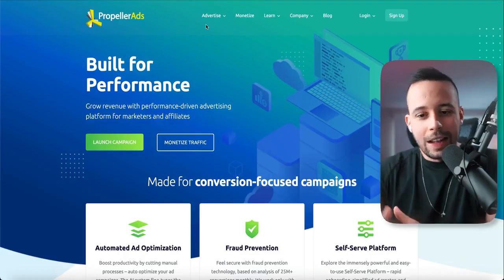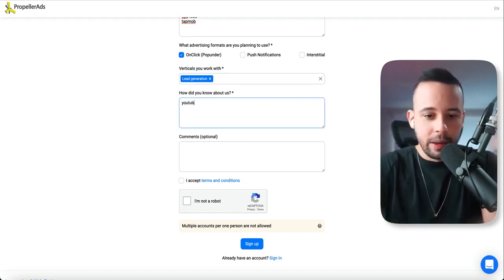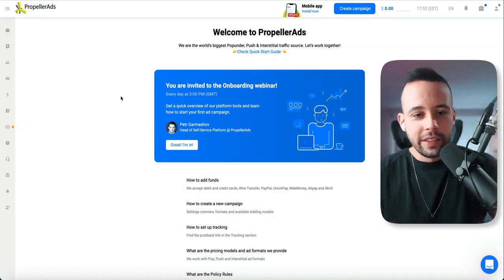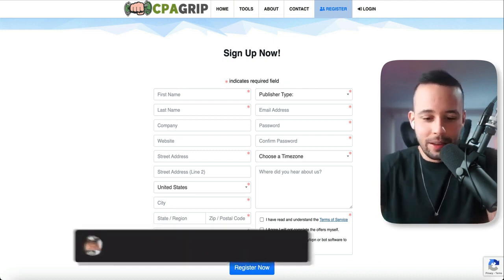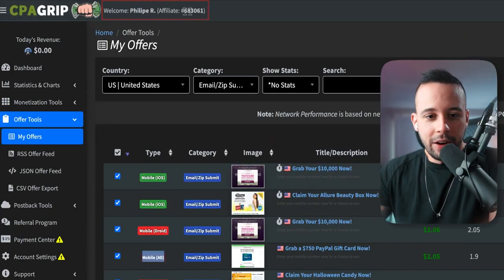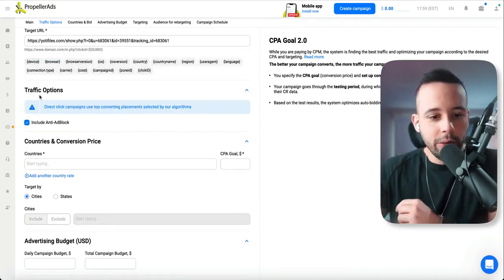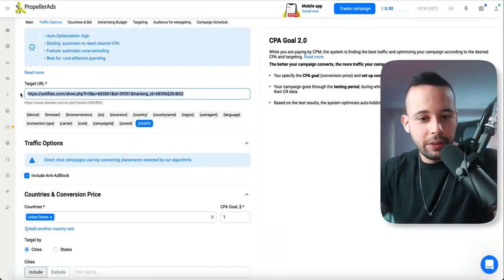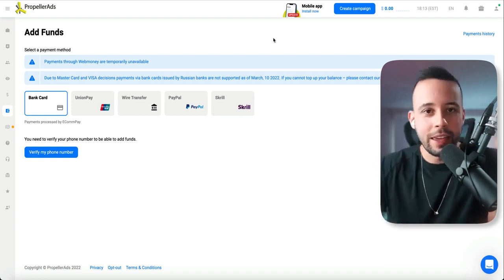Earn $70/ Day Using Propeller Ads ｜ Make Money Online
TheRelaxedYT

Another easy way to earn online by clicking on ads:
*Create your account as a publisher and start clicking and watching ads. Accumulate earnings and withdraw them.

Top Job Website
work from home
online paisa kaise kamaye
paise kaise kamaye
captcha typing
captcha filling
paise kamaye ghar baithe
typing jobs from home
Paytm Earning App
Paytm se paise kamye
Best paytm earning app
paytm se paise kaise kamaye
Best Part Time Job
Very Easy work from home & earn money online
Earn Money Online
captcha filling jobs
make money online
Online Paise Kaise Kamaye Paytm Cash
Best Part Time job Work from home 100% income idea पार्ट टाइम जॉब
Best Part Time Job  Work from home income on your mobile phone  free work from home
Best work from home Part time job online
5 Best Part-time Jobs For Students in 2021
Start From Today Easy Work From Home  Freelance
How to Get Best Part Time Jobs in  India & International Students?
Best Part Time Jobs for Real High Earning Online Offline Ways to Earn
3 Best Part Time job wow!
Work from home jobs
TYPING करके ! घर बैठे
typing se paise kaise kamaye

google careers internship
typing jobs
Earn Money With Typing Jobs at home
part time data entry jobs from home without investment
part time typing jobs from home
Data entry
Easy ways to make money
student free internship
Bussiness opportunities
Home based jobs
Survey for money
Jobs from home
Data entry jobs work from home without investment
Easy work from home jobs

Copyright Disclaimer Under Section 107 of the Copyright Act 1976, allowance is made for ''for purposes such as criticism, Comment, news reports , teaching, scholarship, and research .Fair use is a use permitted by copyright statute that might otherwise be infringing.